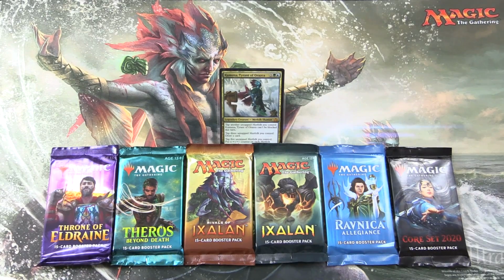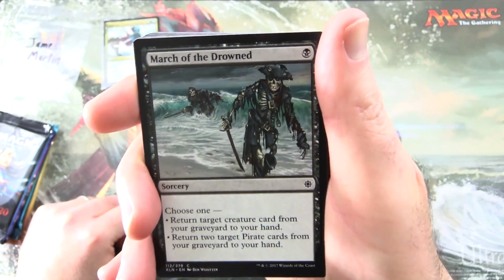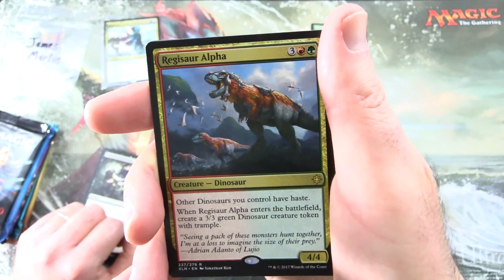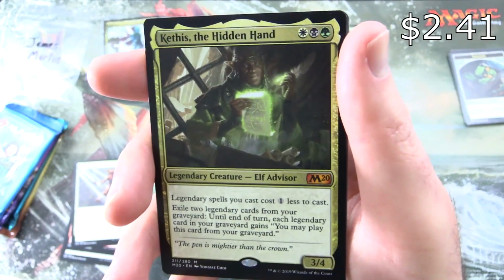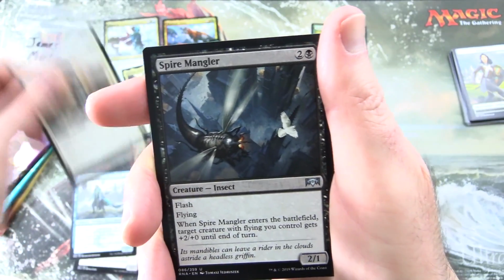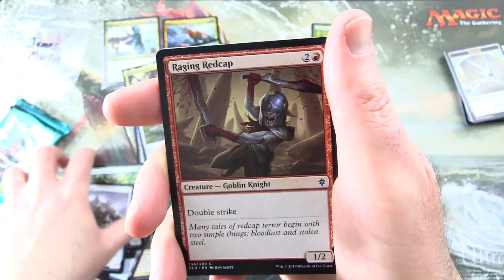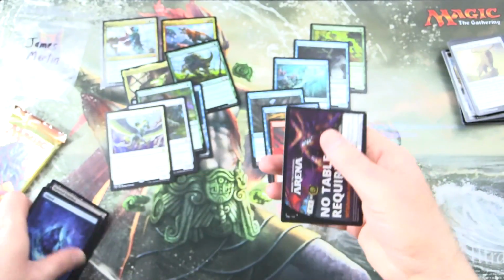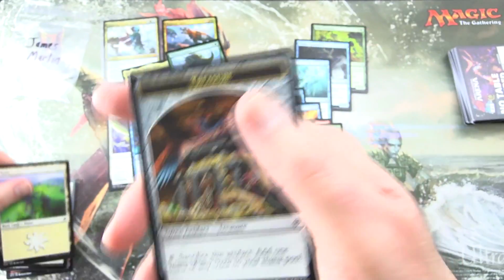Commander Snack #47: Kumena, Tyrant of Orazca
Unpacking some tasty booster packs for patrons from Magic: The Gathering, Throne of Eldraine, Theros: Beyond Death, Rivals of Ixalan, Ixalan, Ravnica Allegiance, and Core Set 2020. Today we're Merfolk Shaman hunting with the Legendary Creature, Kumena, Tyrant of Orazca. This is snack #47 in a series!